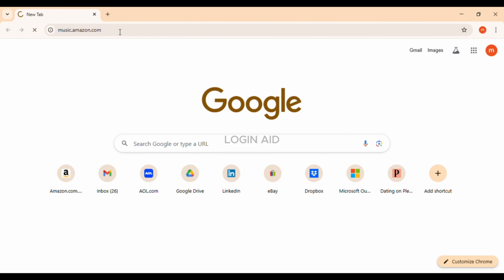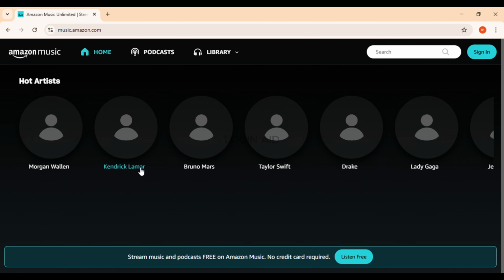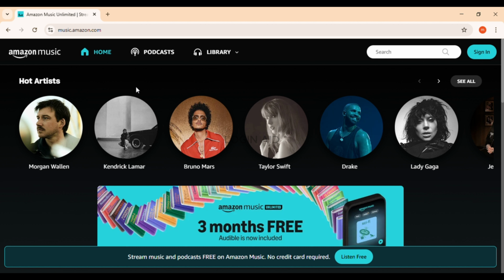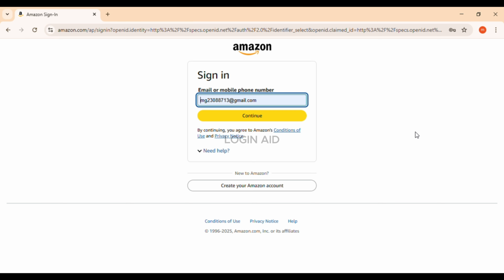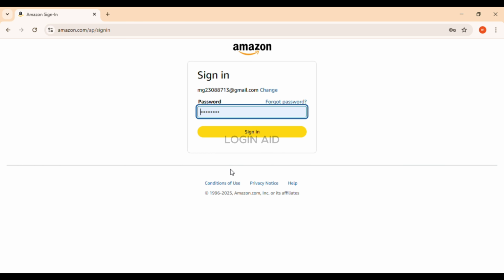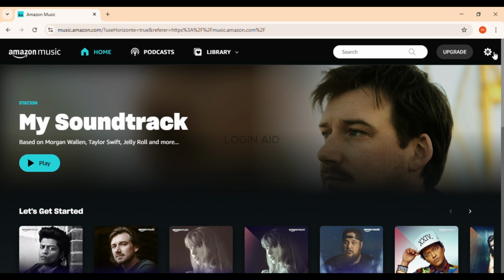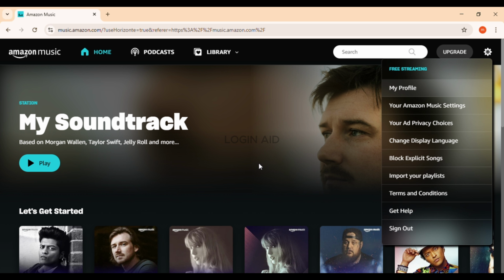How To Sign In Amazon Music Account 2025 | Amazon Music Account Login Tutorial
Learn how to sign in to your Amazon Music account and start streaming your favorite songs. Follow these simple steps to log in on mobile or desktop.